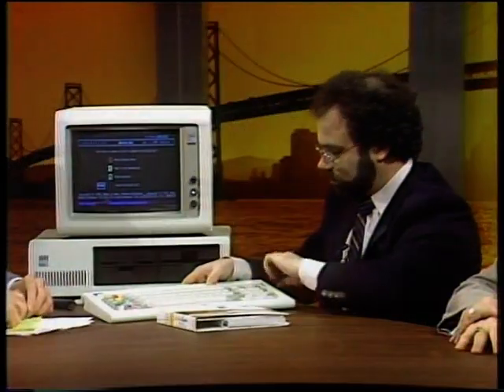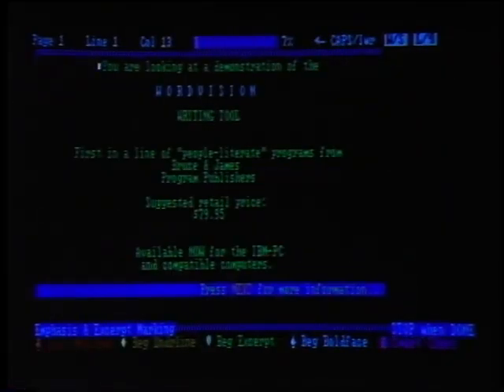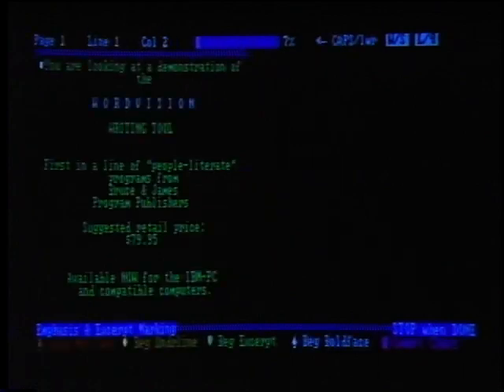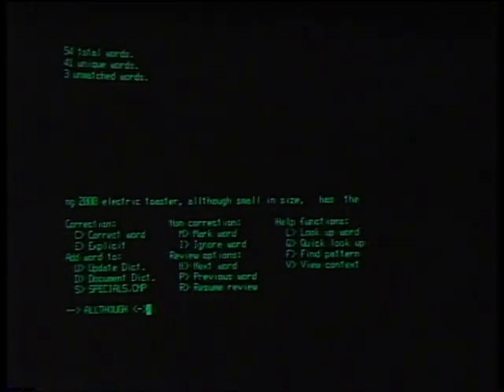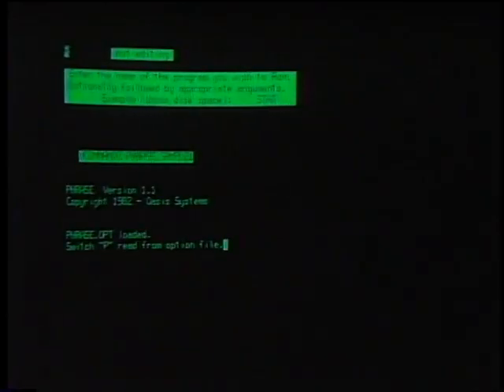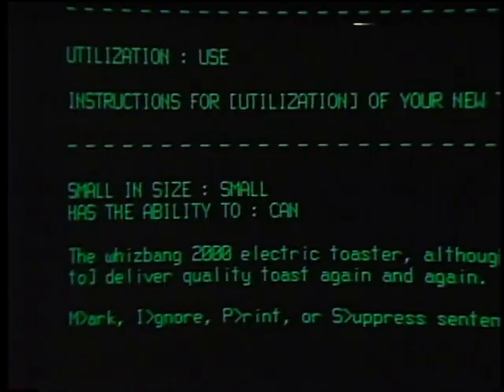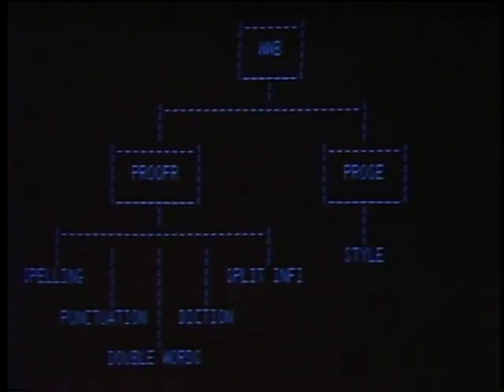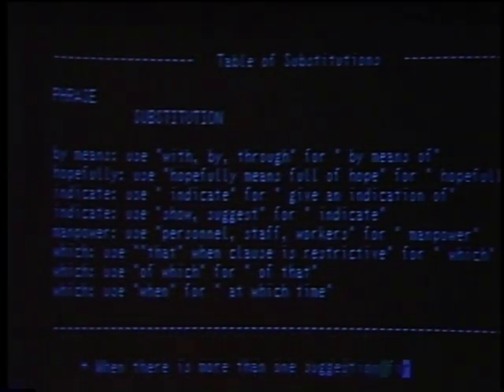Computer Chronicles: Word Processing Software (1984) | The Evolution of Writing Tech ✍️💾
Before Microsoft Word became the standard, a new generation of word processors emerged, revolutionizing how people wrote and edited text on computers. In this 1984 episode of Computer Chronicles, we explore the top word processing software of the time and how these tools shaped digital writing.

🔑 Key Highlights:
✅ Early Word Processing Evolution – A look at the first major word processors 🖥️📄

✅ Demonstrations of Popular Software:
WordVision – Early GUI-based word processor 📝
Writer’s Workbench – Text editor from AT&T 🏢
Word Plus – Featuring grammar and style-checking 📊
Punctuation & Style – Helping users improve writing structure ✍️
WordStar – The legendary word processor that dominated the 80s 💾
✅ Expert Analysis – Insights from Gary Kildall, Paul Schindler, and industry pioneers 🎤💡
✅ How Early Word Processors Worked – Features, limitations, and the future of digital writing 📜📈

📢 Why Watch?
Take a nostalgic journey into the early days of word processing and see how these programs laid the foundation for modern document creation!

Bitcoin: 1FMVun7iqhoFebSERzUAuBDFJwXLV25p8d
Ethereum: 0xeb56469DF1A1515d79511F06dd3d000E875027A5
Solana: 962WZUZQAzBDXydWqKNU4FhrXoEii8YdmNUQkqj2h9kP